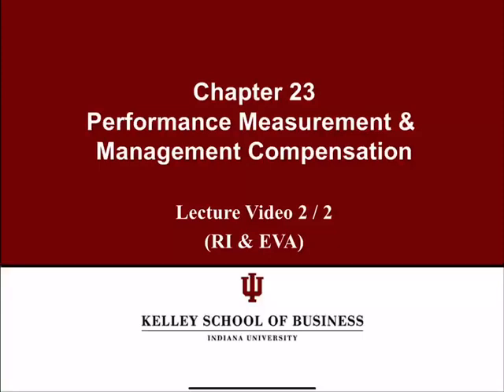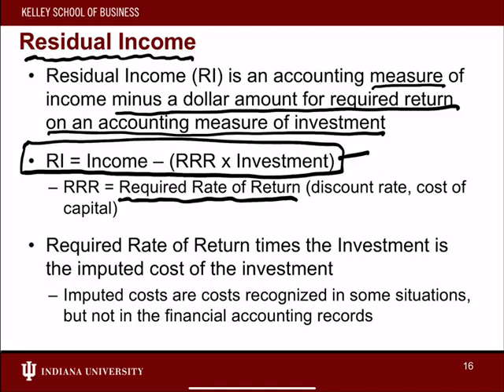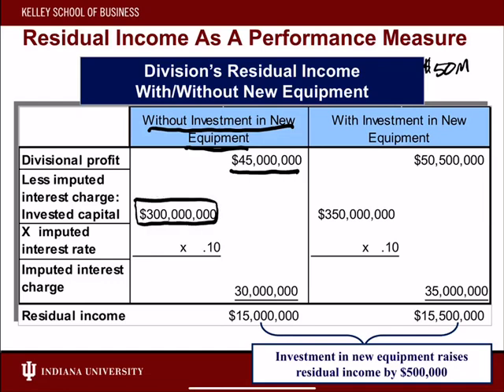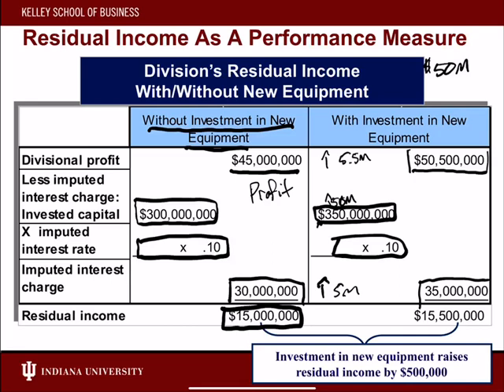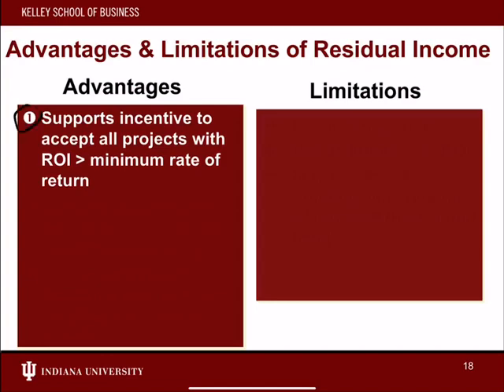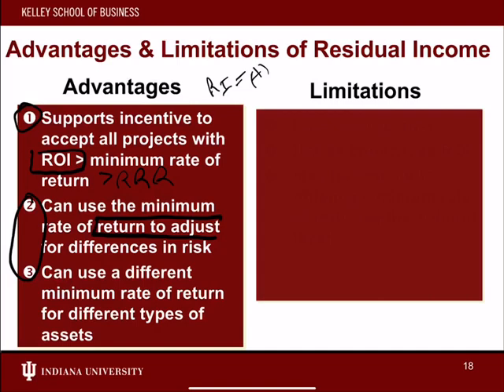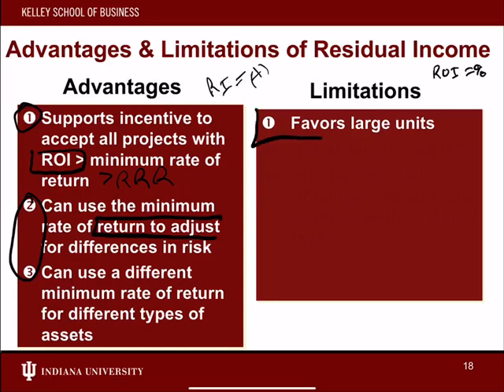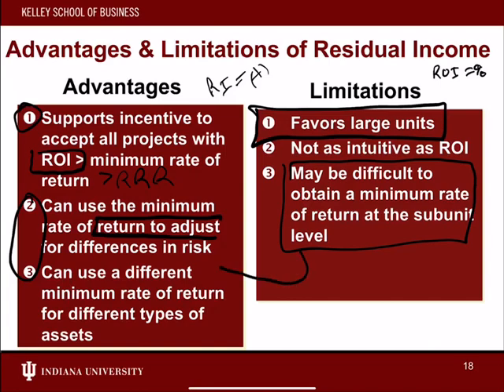Session 21 - Chapter 23 (2 of 3)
2 of 3 Video Lectures on Chapter 23 - Performance Measurement & Incentives!